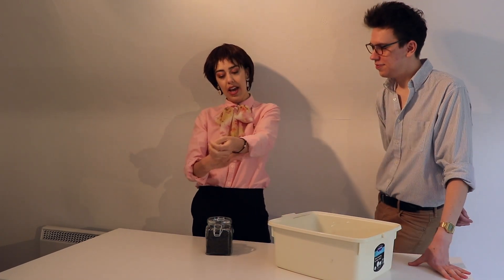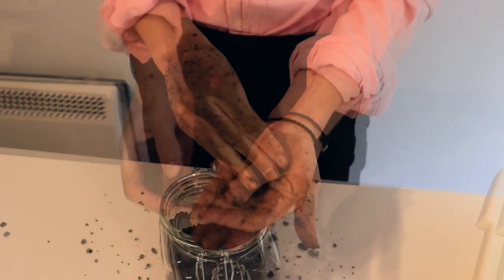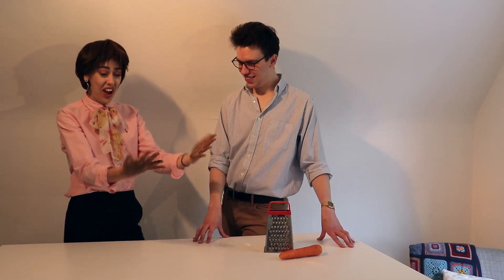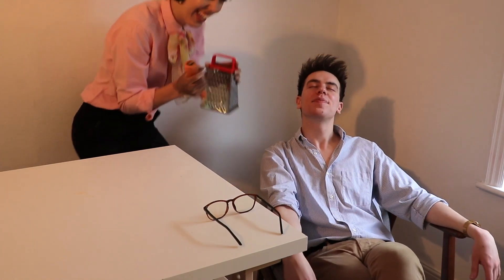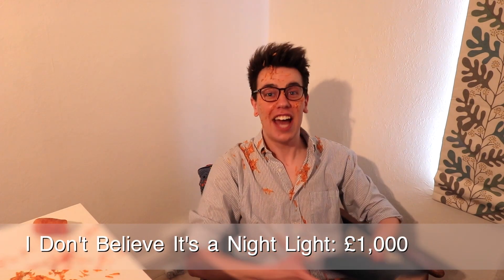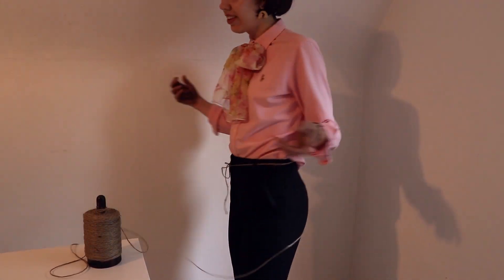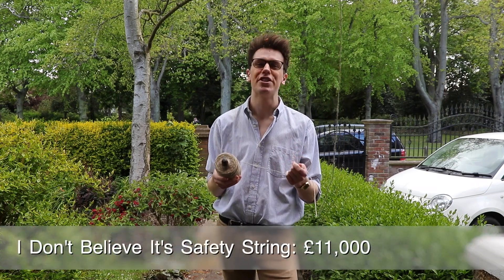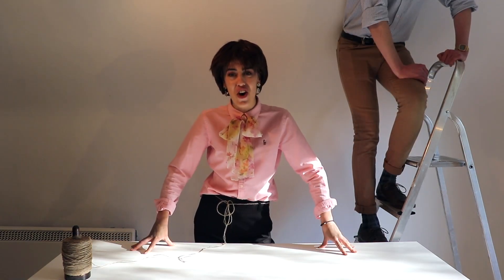I Don't Believe It | HOLY WEEK | Grimsby Baptist Church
In today's video Matty and Emma are reminded of something Jesus did early on during Holy Week, whilst sat at home watching a shopping channel.